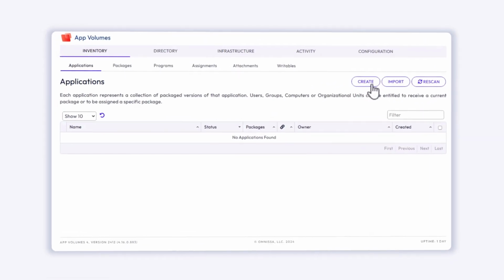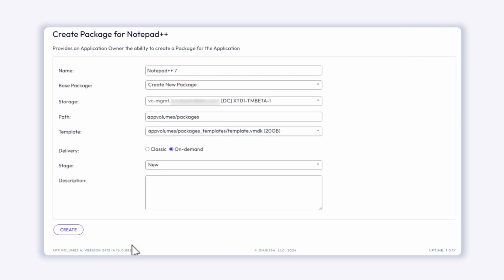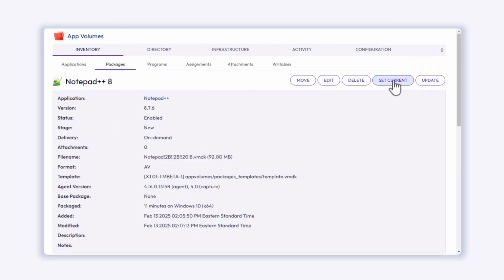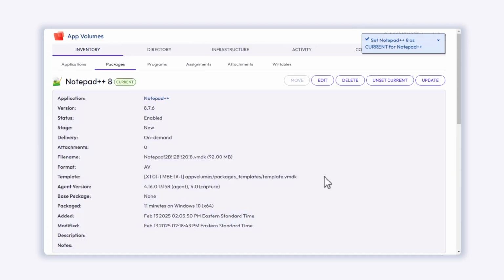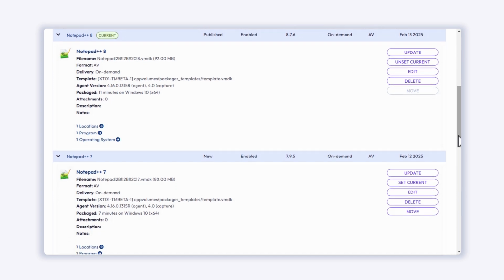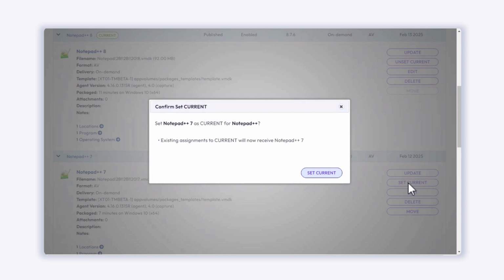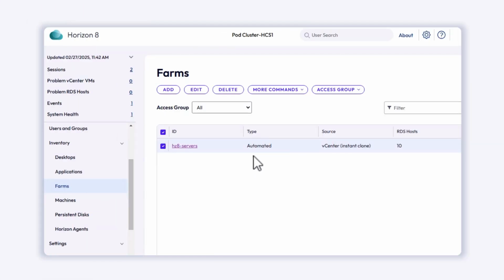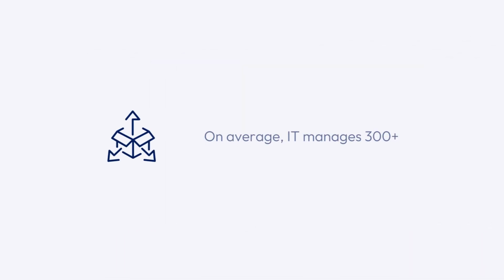App Lifecycle Management with Omnissa App Volumes | Demo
Omnissa App Volumes helps IT reduce app delivery and management costs across Windows endpoints.  Watch our product demo to learn more.

Curious about App Volumes?